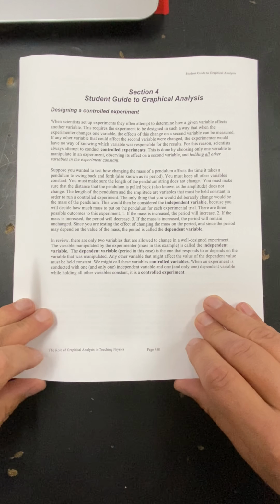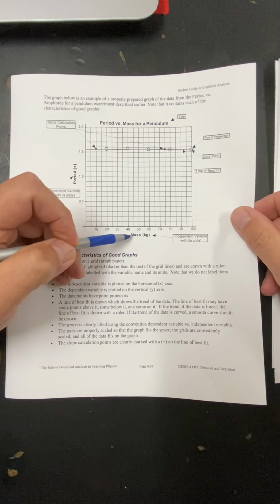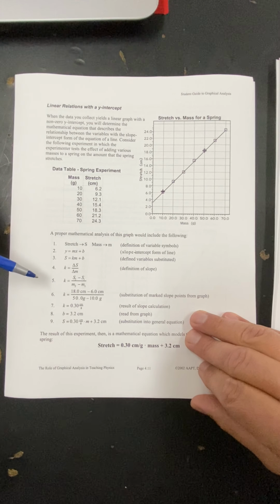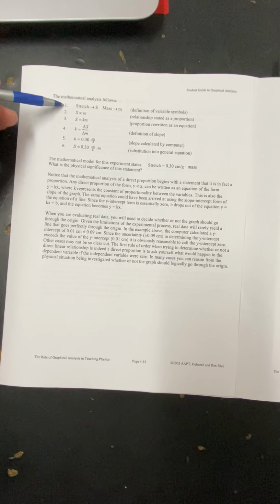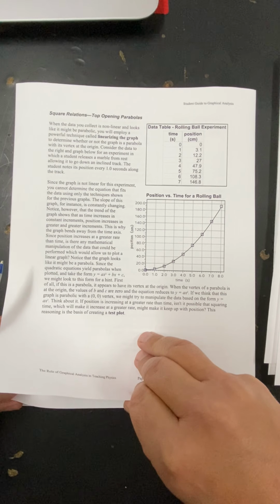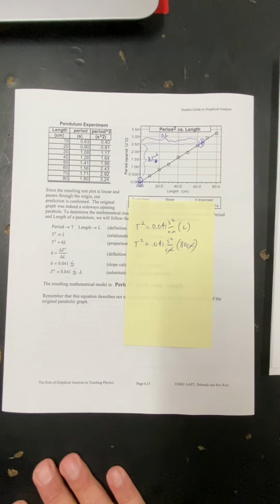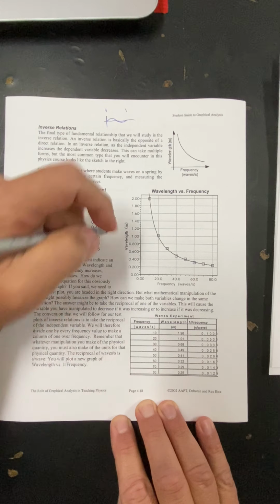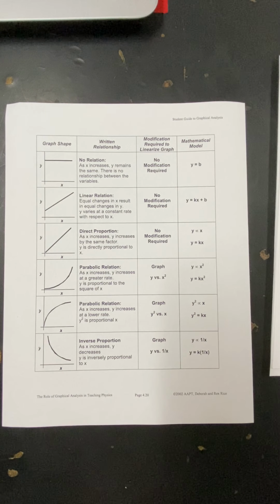Graphical Analysis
How to take raw data and use graphs along with basic algebra to create an equation to relate the variables. Appropriate for intro physics students.